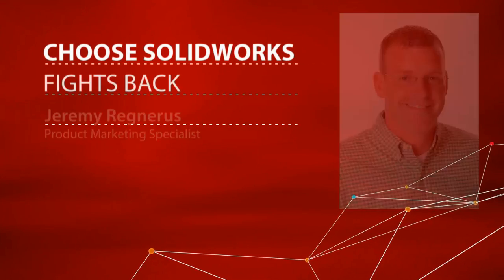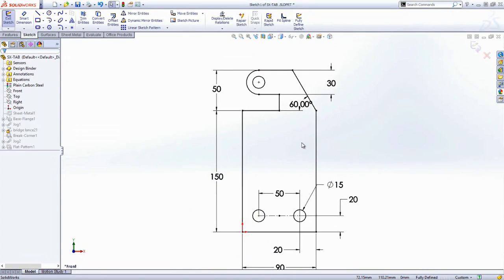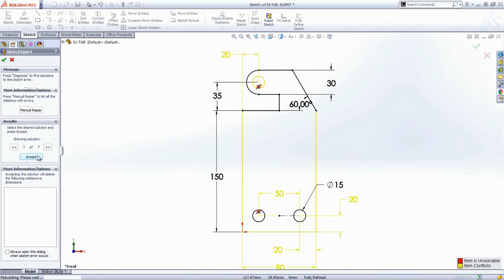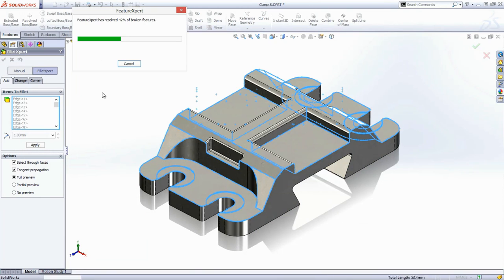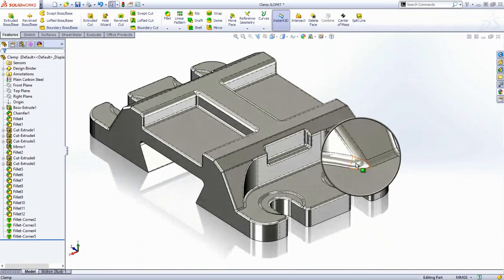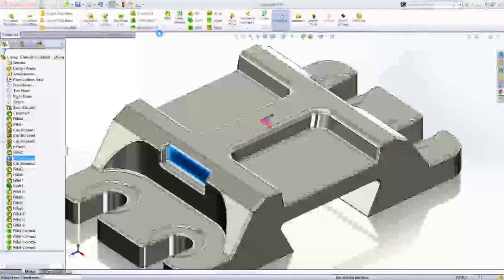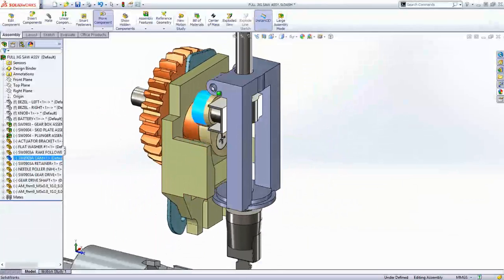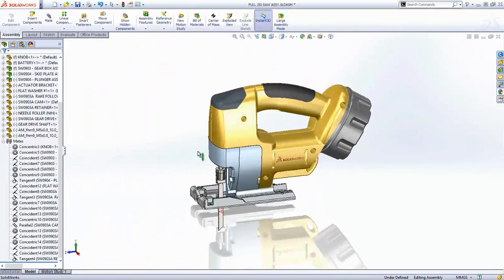When Your Designs Fight You, Only SolidWorks Fights Back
As the complexity of a design increases, so does the chance of making a costly mistake. With most CAD systems, it's not easy to understand why things have gone wrong, and how to fix them. SolidWorks on the other hand provides tools that help both novices AND advanced users work like solid modeling experts; it:

- Detects wrong moves early
- Offers useful suggestions
- Walks you through the solution

The goal is to keep you on the right track, so you can quickly move great products out the door. When your designs fight you, only SolidWorks fights back.